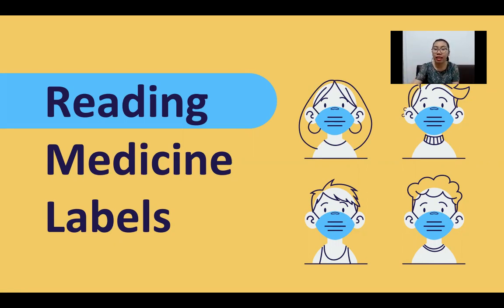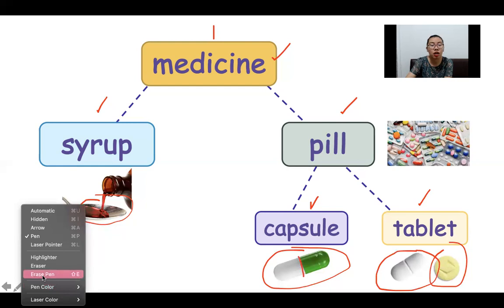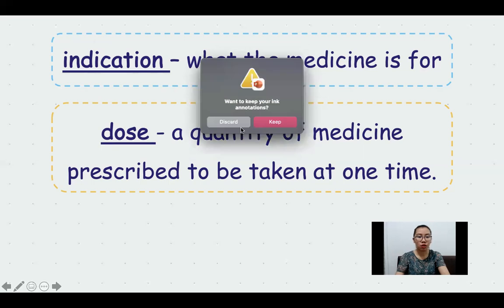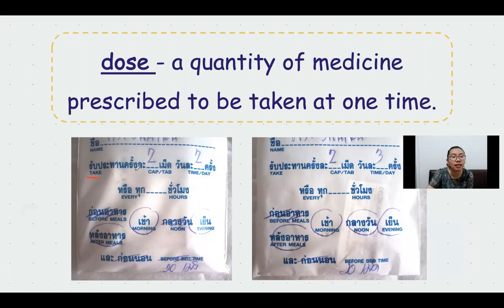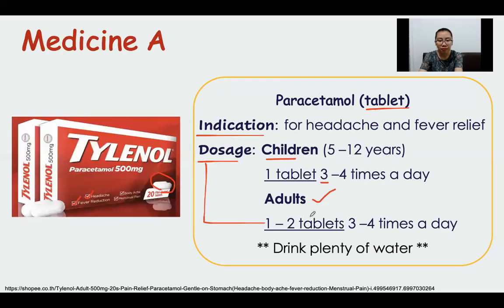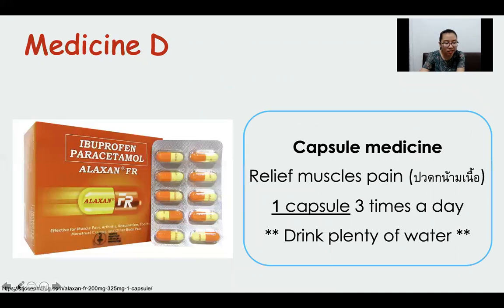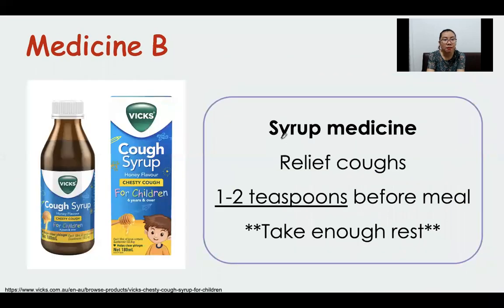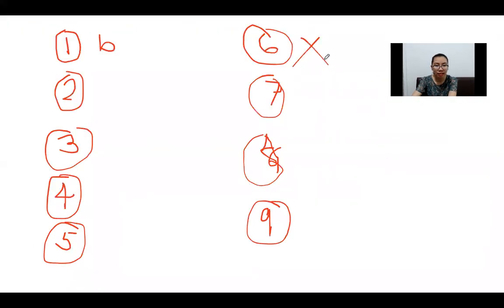Grade 5 - Reading Medicine Labels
PowerPoint Template from Slidesgo.com